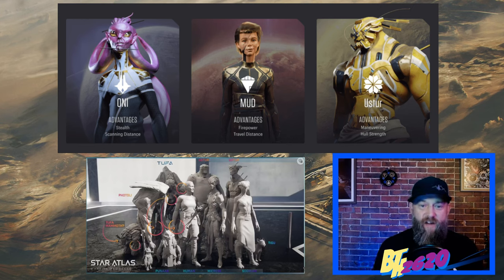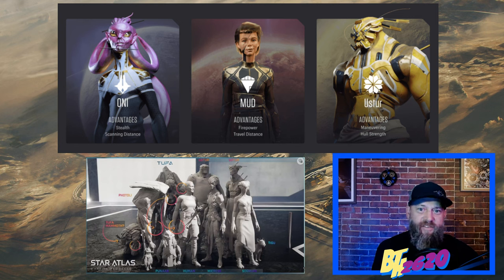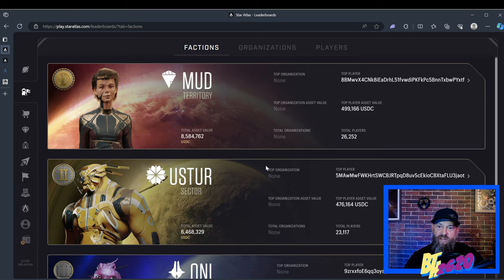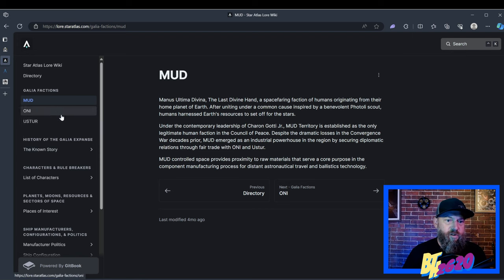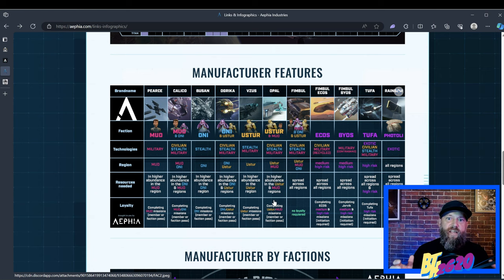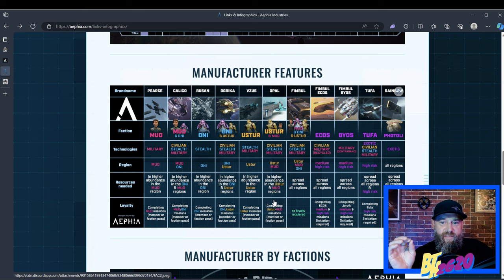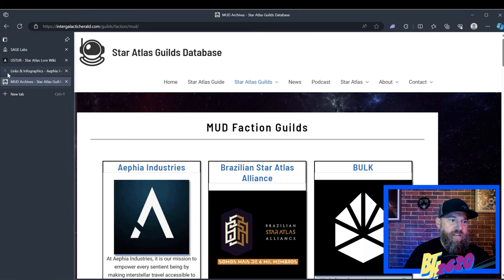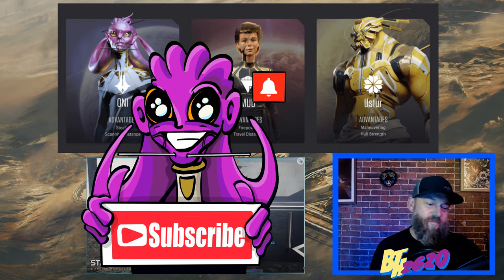How To Play Star Atlas Part 3 Choosing A Faction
🚀Star Atlas has released Sage Labs! This Is A 15 part series showing you everything you need to know to hop into the game like a pro!  Sage Labs is a browser based Strategy game that uses blockchain technology for movement, crafting, and in game assets. Lets use our best knowledge to think of a few tips that could help us out before the launch!

FcXXxpPyjXeLSVLtPywp75ZBWMAUDauusSeQa6ebRh6t